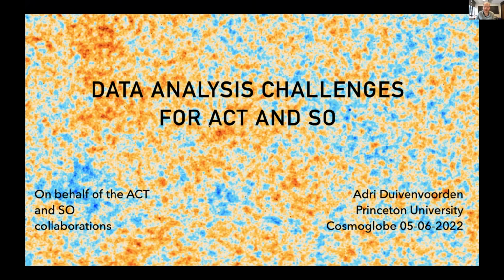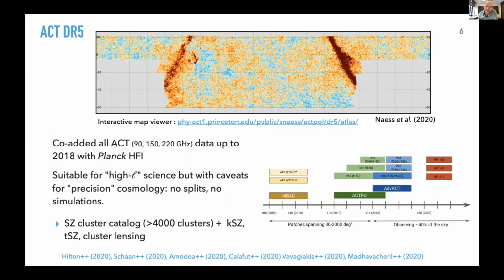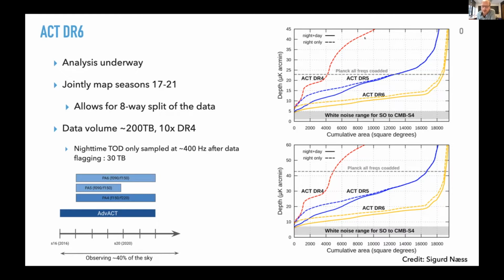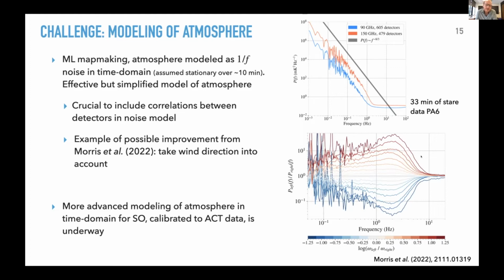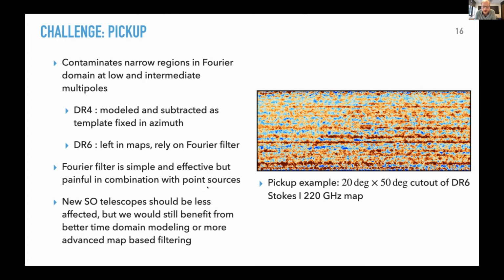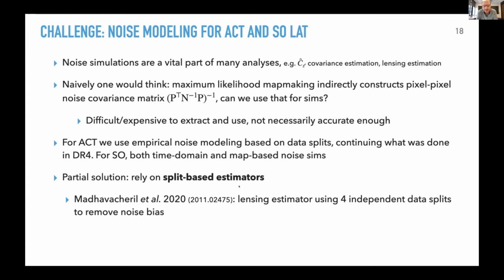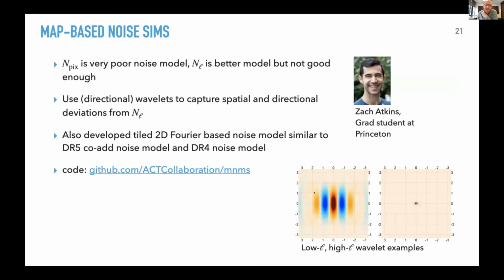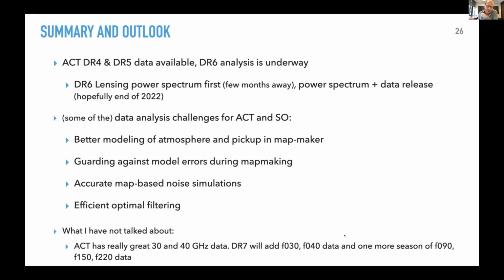Data analysis challenges for ACT/SO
Adriaan Duivenvoorden